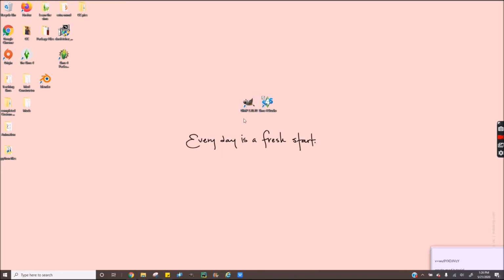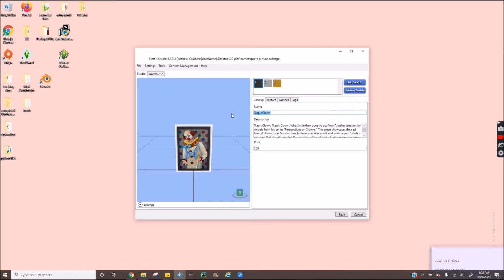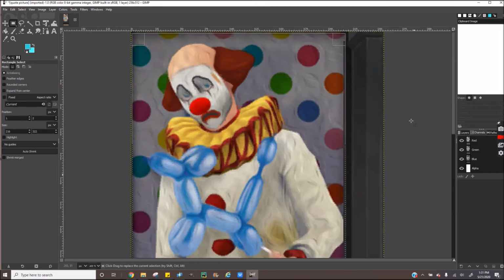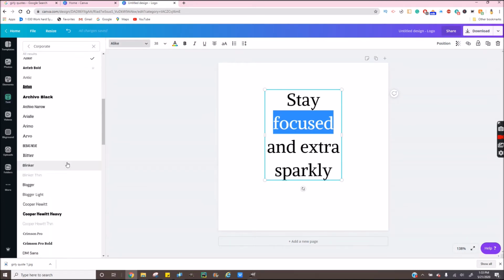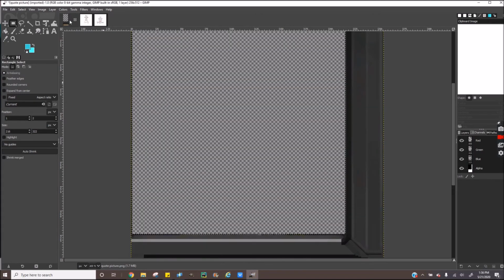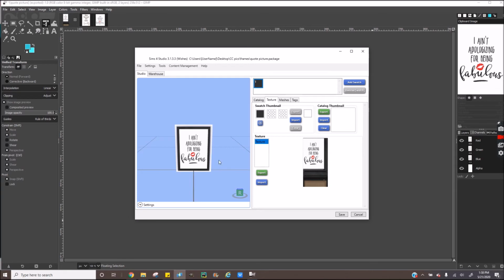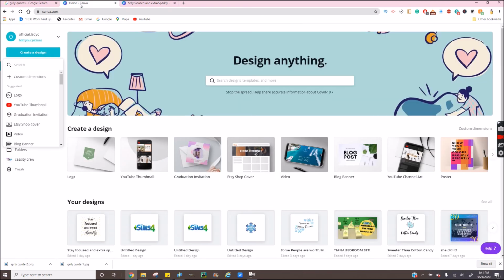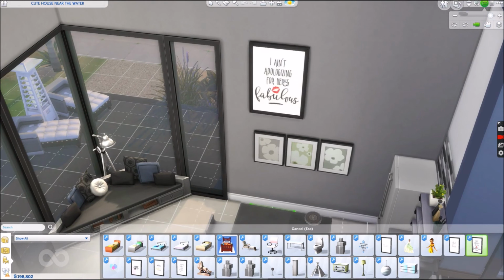How to Recolor Framed Pictures in the SIMS 4